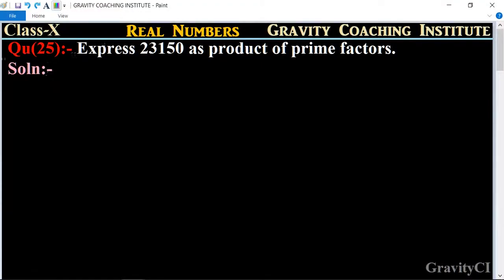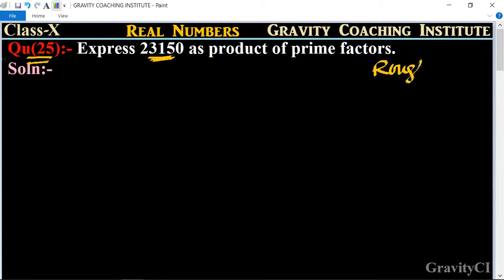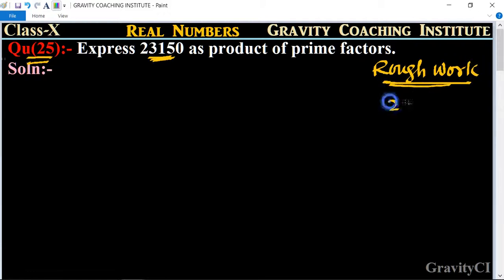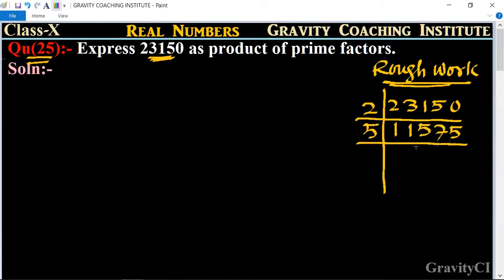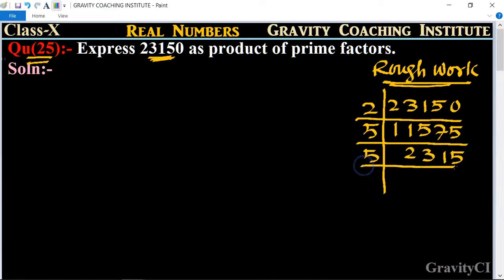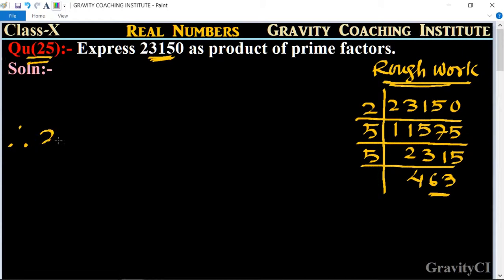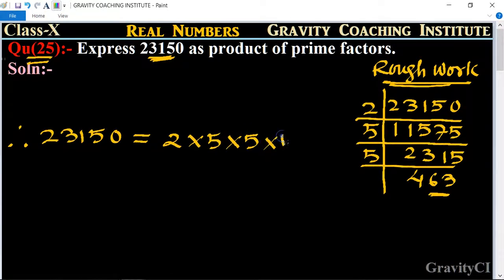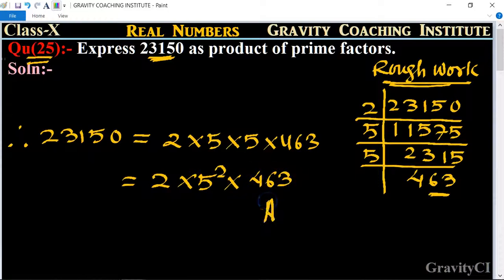Q25 | Express 23150 as product of prime factors. || Real Numbers || Class 10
CBSE Previous Years Questions:-
Qu(25):- Express 23150 as product of prime factors.